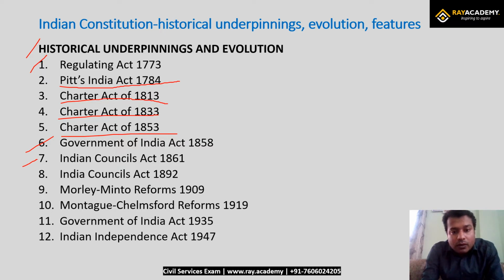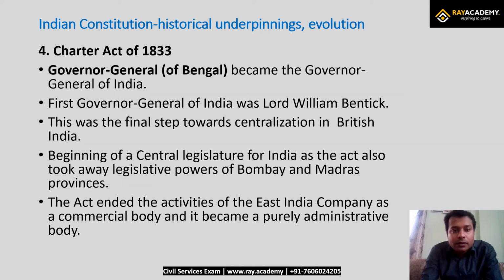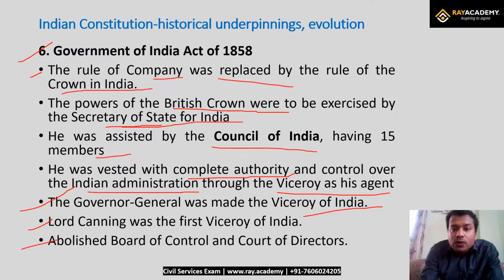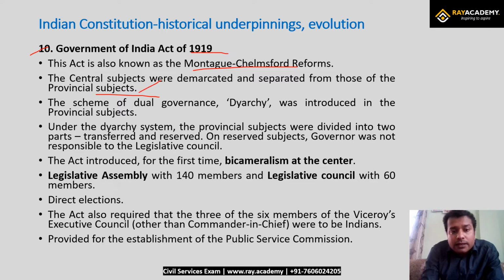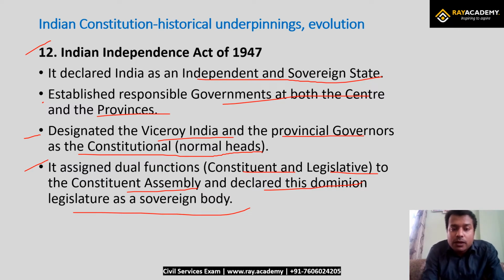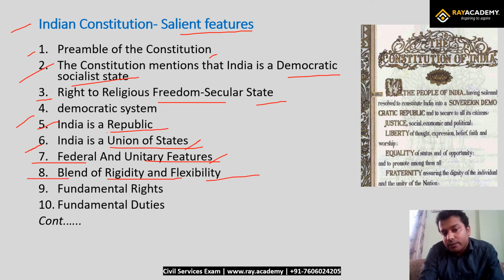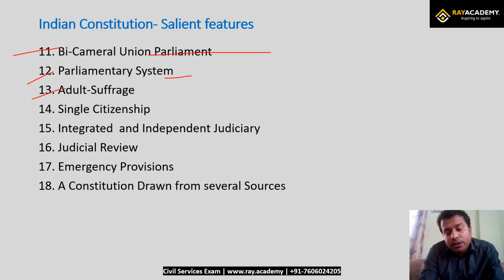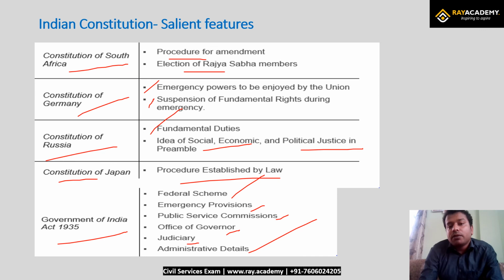Complete Indian Polity Revision Course L2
Topic covered: Indian Constitution-historical underpinnings, evolution and  Salient features of Indian Constitution
Complete your Indian Polity series in a concise and result-oriented manner. Learn the important areas and topics for Prelim and Main. Aspirants giving the main exam can also quickly revise.